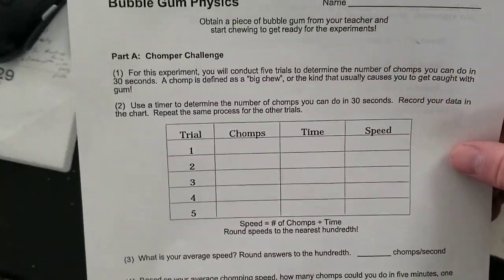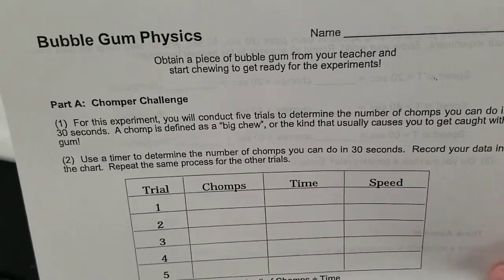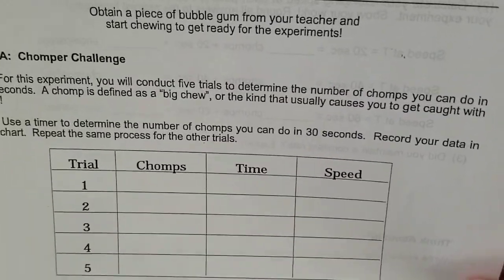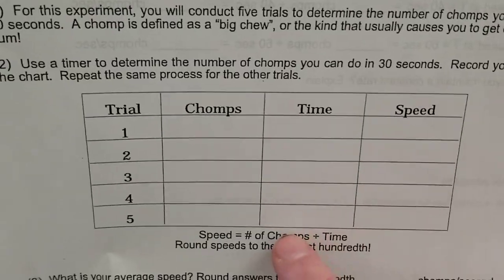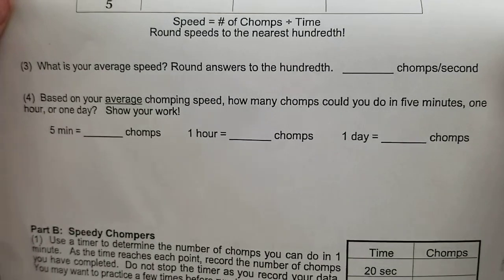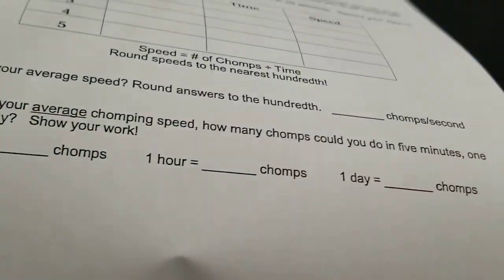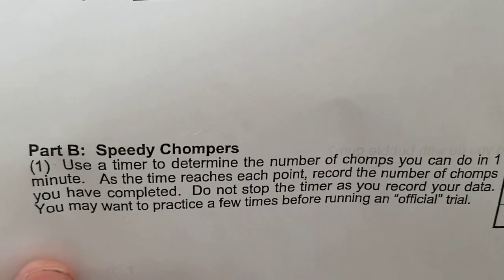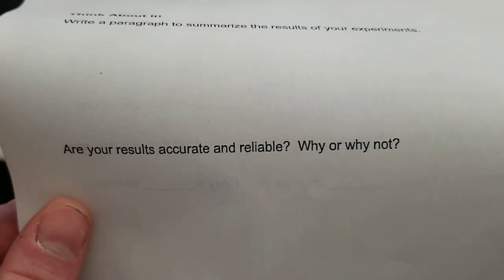Bubble gum speed lab p.s.